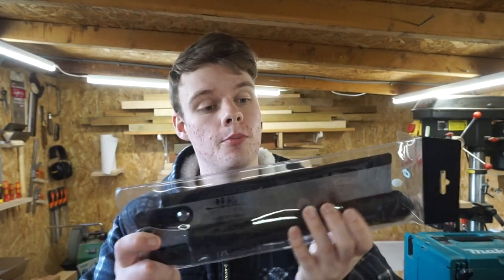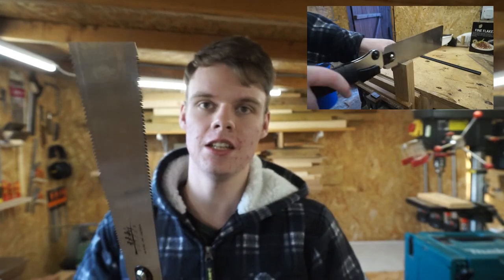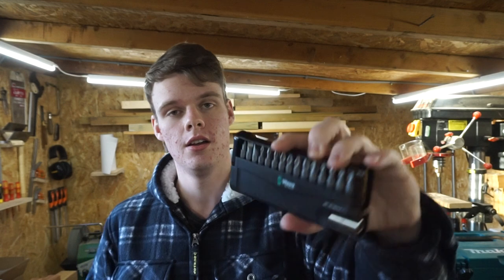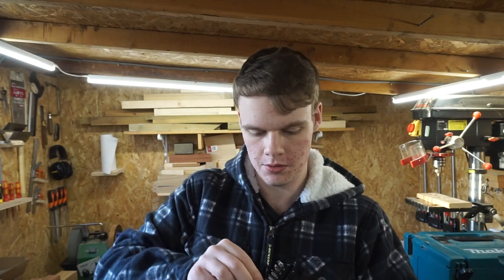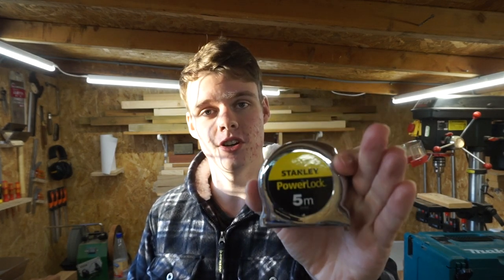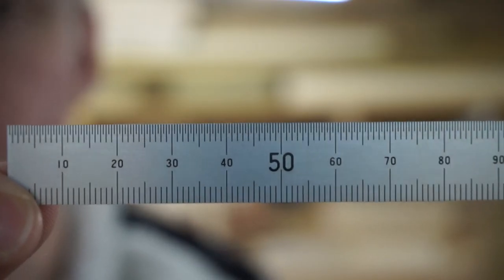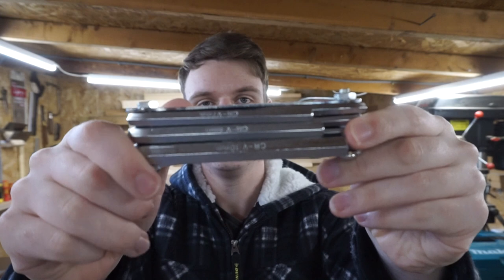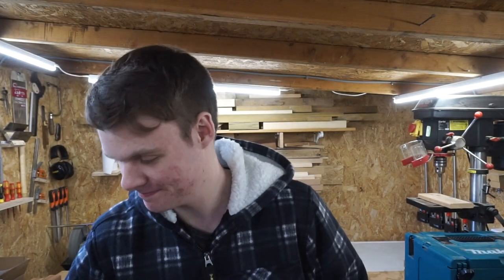Tools I Got For Christmas 2020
In this video, I show you the tool I got for Christmas.

WERA BIT SET

FISHER 150mm RULER

FISHER 300mm RULER

ALLEN KEYS

WHITTLING SET

WHITTLING BOOK

My name is Jared Lawrence and I am 19 years old.

I have completed a Level 2 Bench Joinery Apprenticeship for two years as well as a Level 3 Furniture Making and Production course.

My passion is to always try and produce quality pieces of work, which I hope you will strive to achieve after watching my videos.